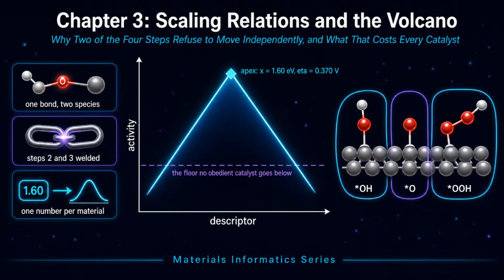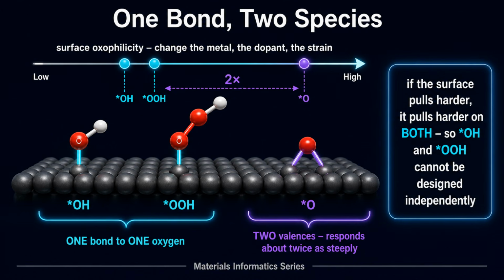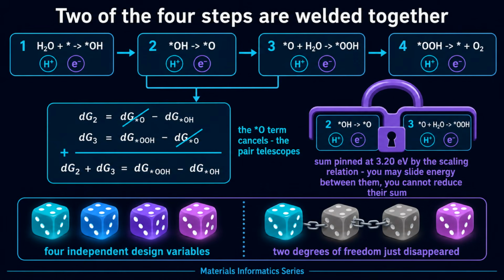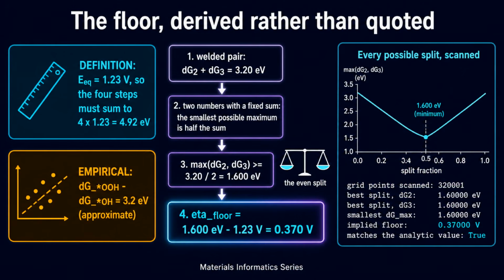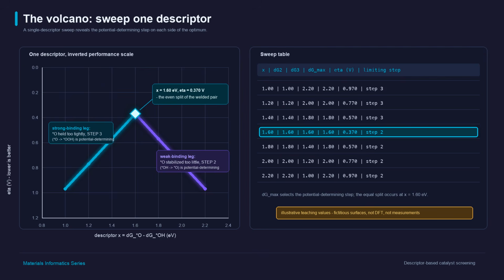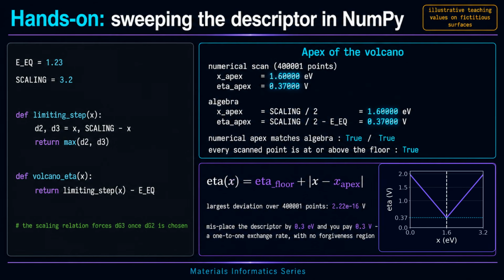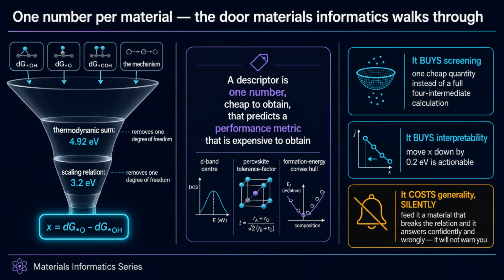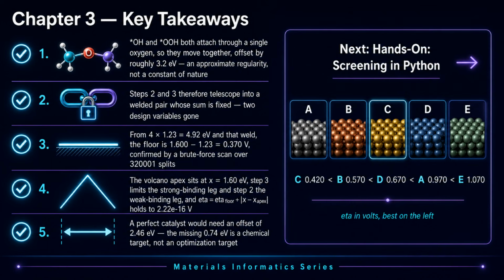Materials Informatics - OER Catalysis - Chapter 3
OER Catalysis